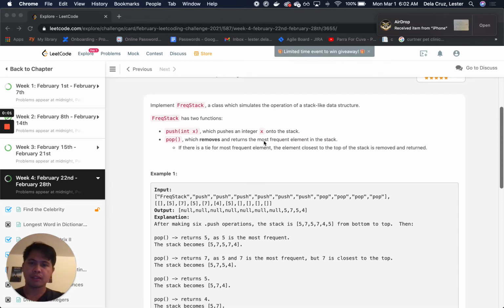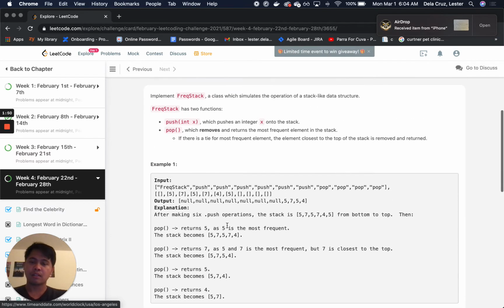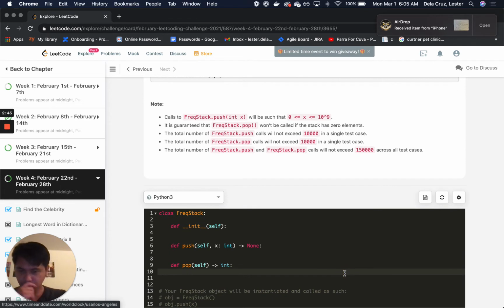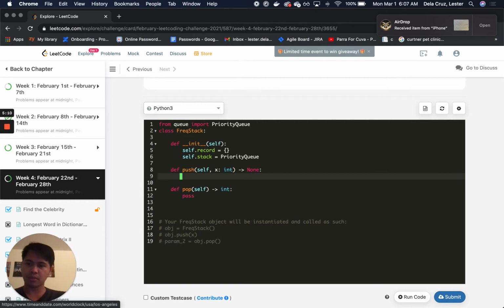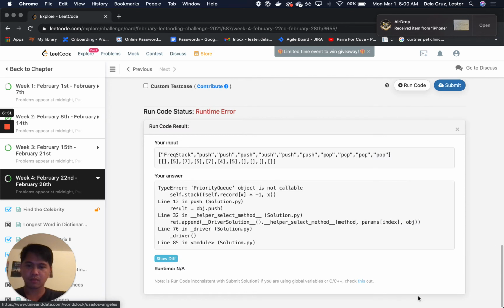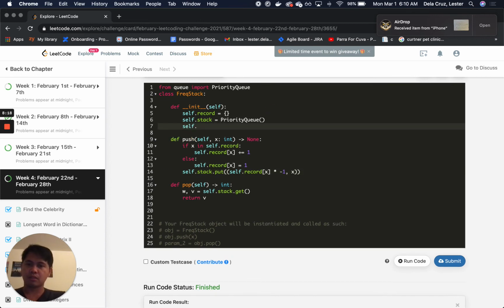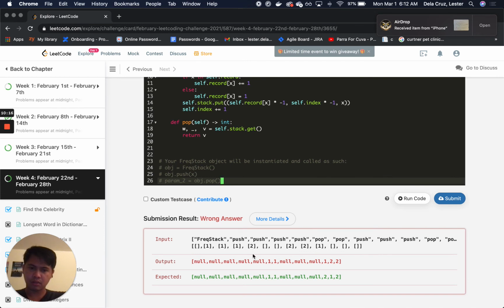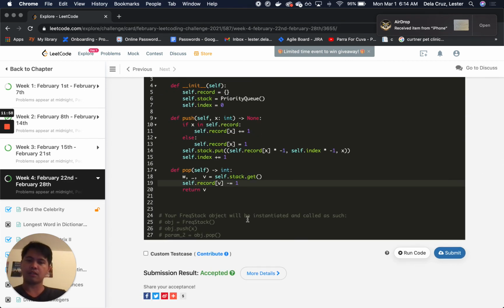Leetcode: Maximum Frequency Stack (Hard)